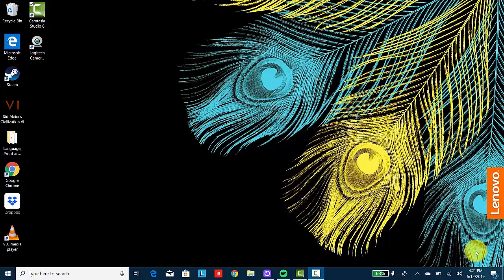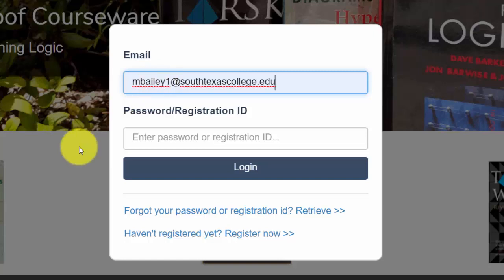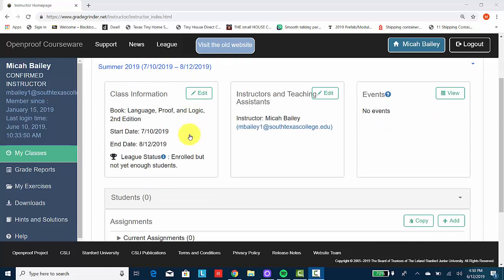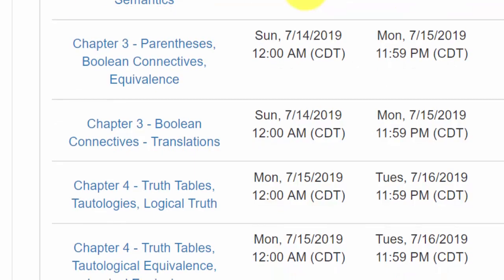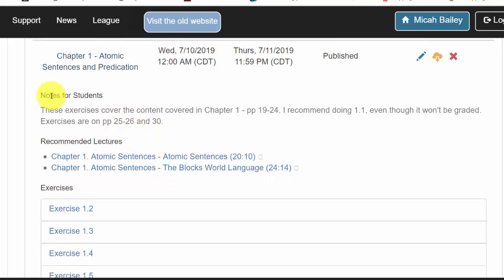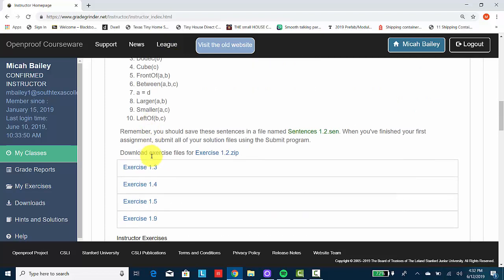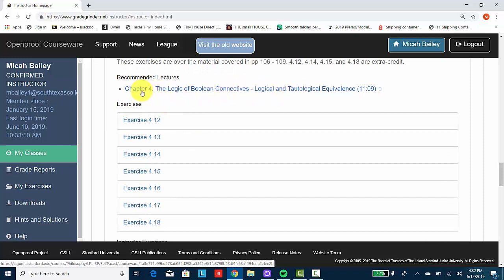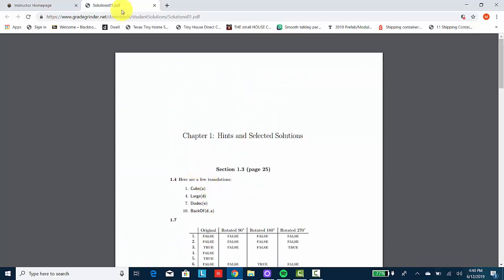Language, Proof, and Logic Website Tutorial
This video provides an example of how to navigate and use the Language, Proof, and Logic website in connection to a class a student is taking.